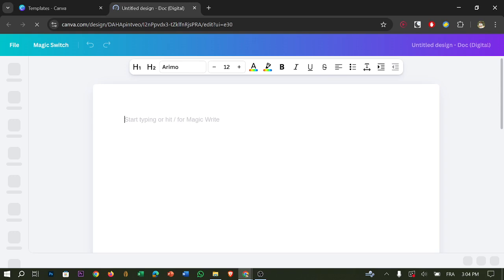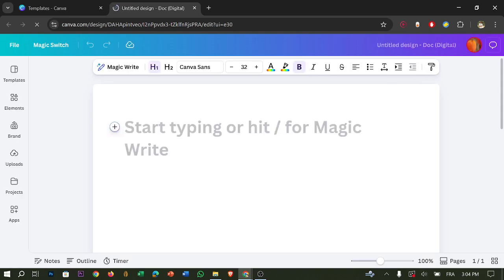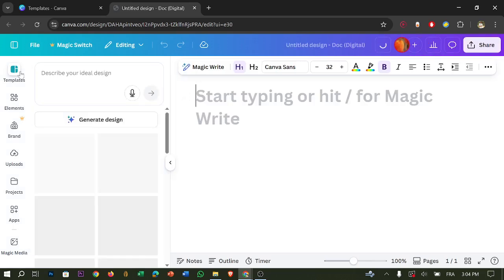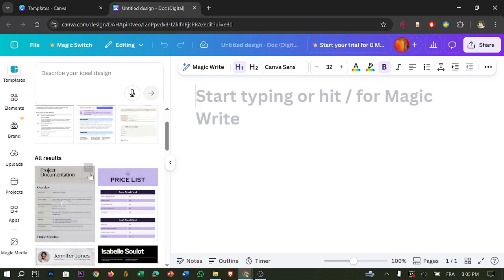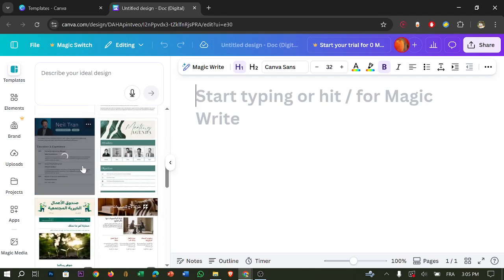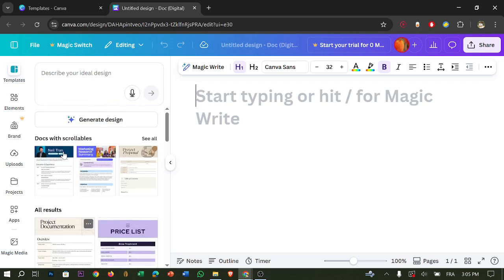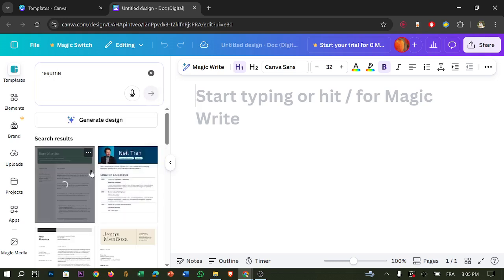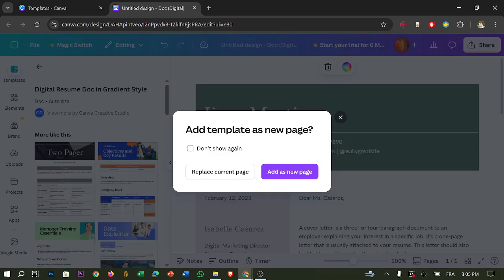How To Create A Document In Canva ! Tutorial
Today we talk about create a document in canva,canva tutorial,how to use canva,canva for beginners,how to use canva for beginners